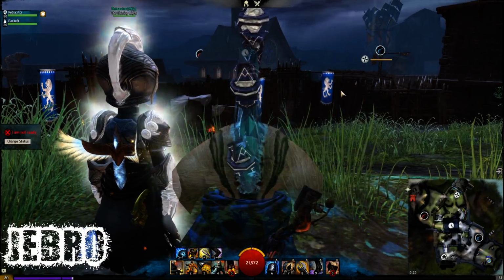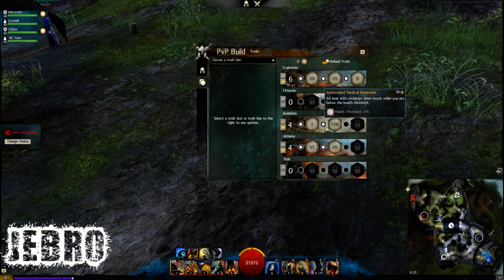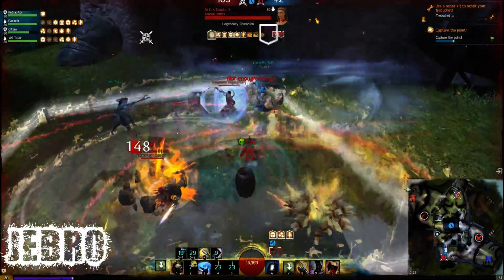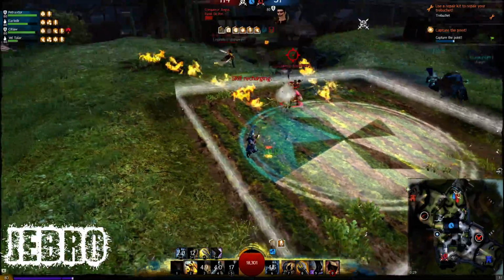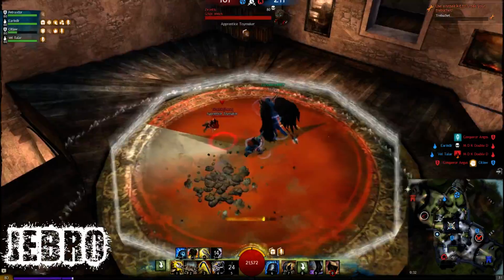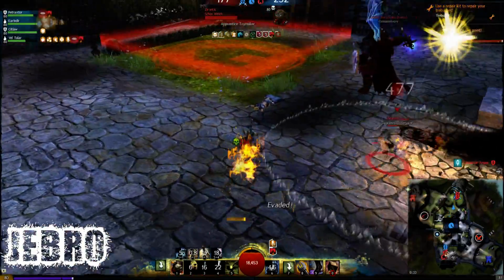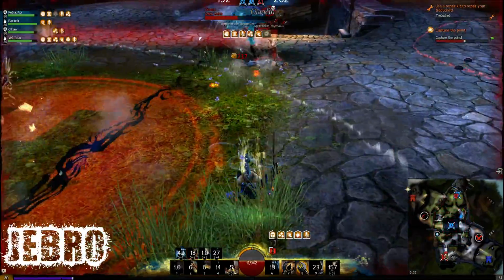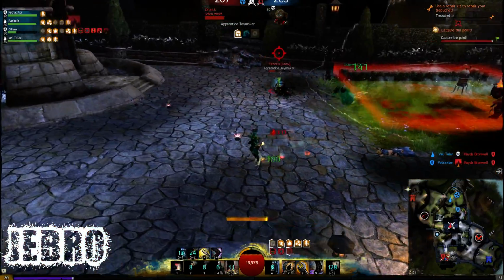Engineer Build Gameplay - Celestial Bomb & Rifle - Guild Wars 2 - Jebro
Engineer condition & direct damage sustain build Gameplay - Celestial Rifle with Hoelbrak rune! Also with some nice might stacking to make up for the might stacking nerf! Game play.

Cheers!

Jebro